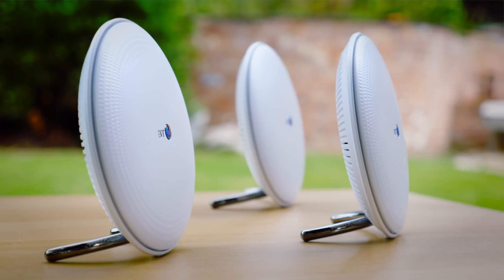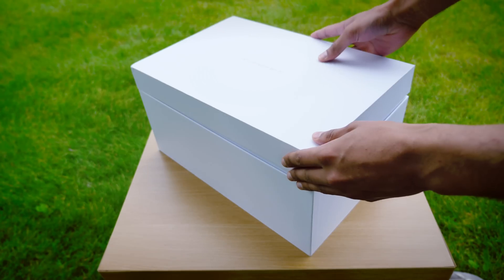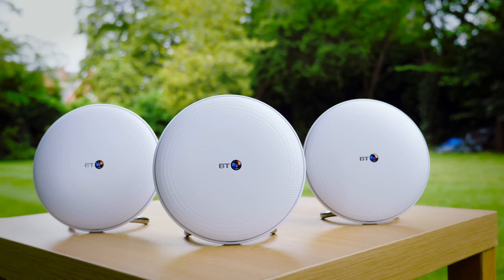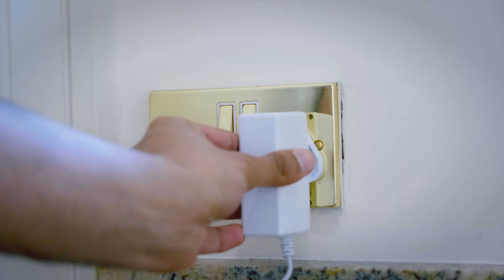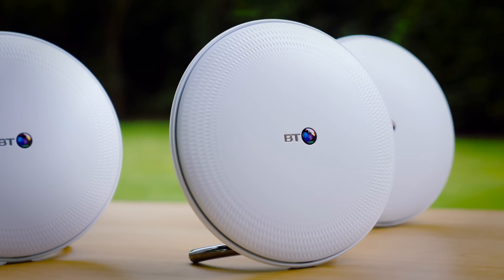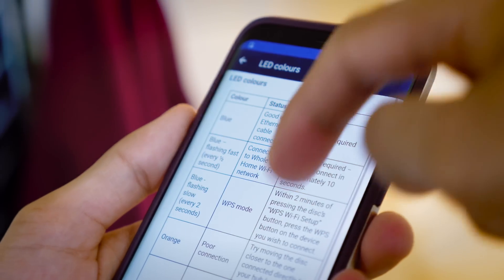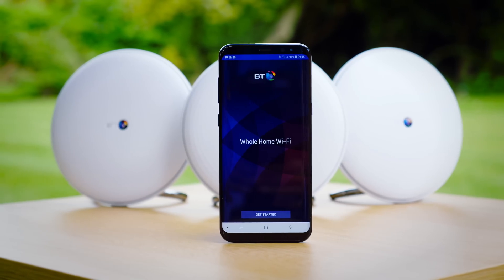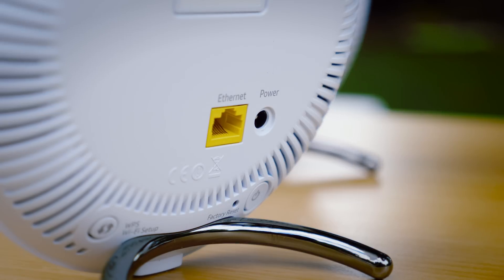The Next Generation of Wi-Fi?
One of the Best Mesh Wi-Fi Solutions in 2017 if you use too many Wifi repeaters or wifi extenders and still find Wifi dead-spots.